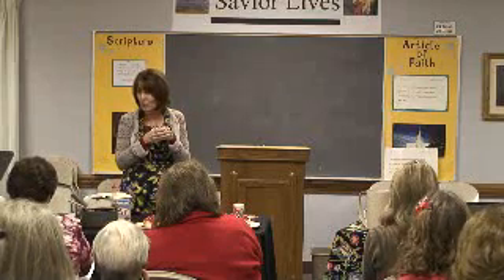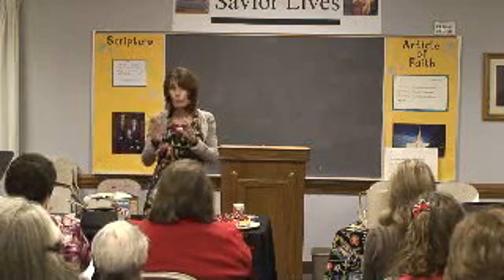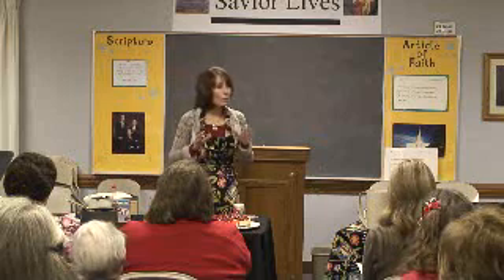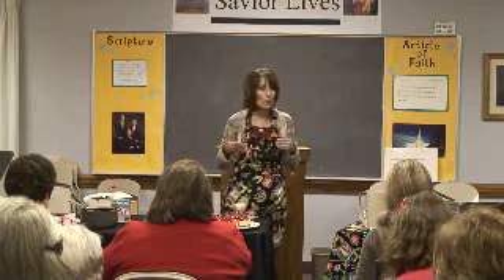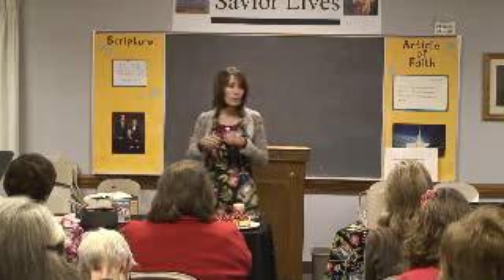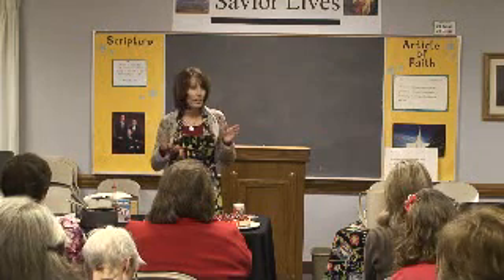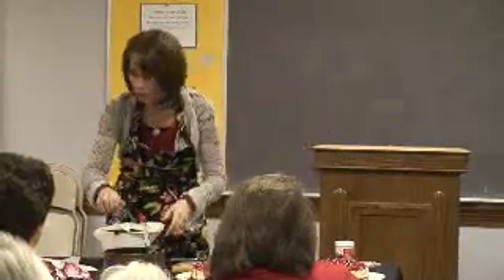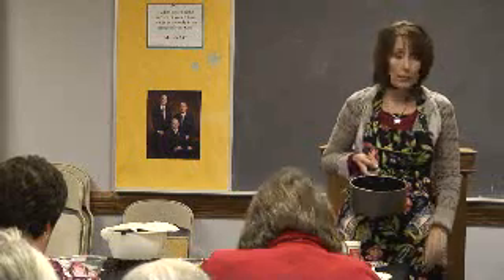Powdered Milk and Eggs: 5 of 8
Tami Girsberger - River Ridge - 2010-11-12